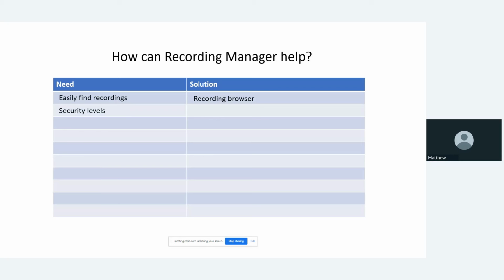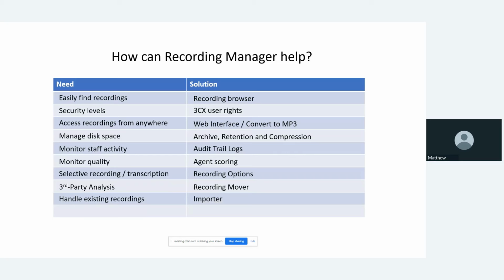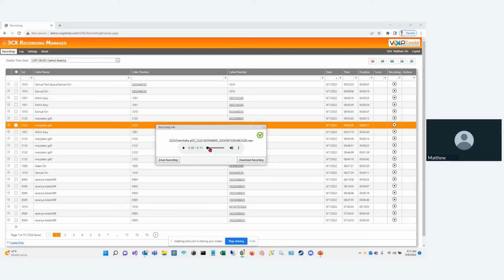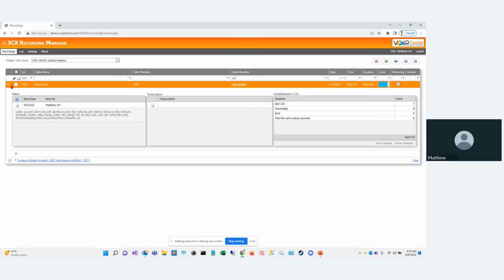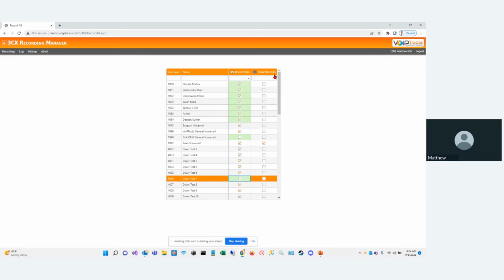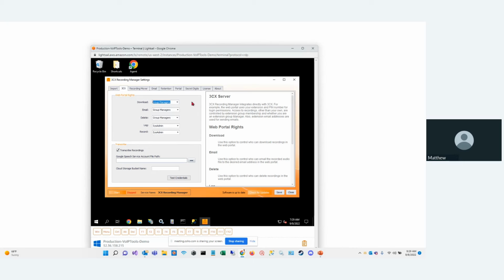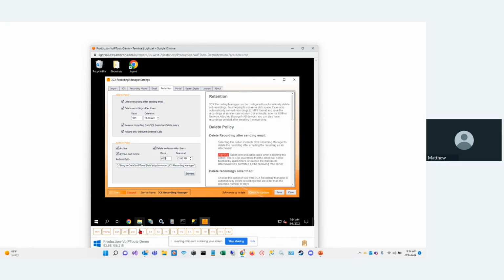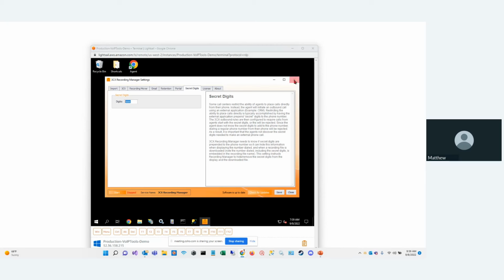3CX Recording Manager by VoIPTools | Live Webinar Hosted on Sep 8, 2022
Search, play, download, archive, compress, delete, purge, export, score, and add notes to your call recordings using a simple web portal.
Our design goals for 3CX Recording Manager, are (1) make it simple to find the recording you want fast, (2) reduce your long-term disk storage demands through archiving, and (3) help ensure quality customer service through agent reviews / scoring. Discover how much better recordings management can be!